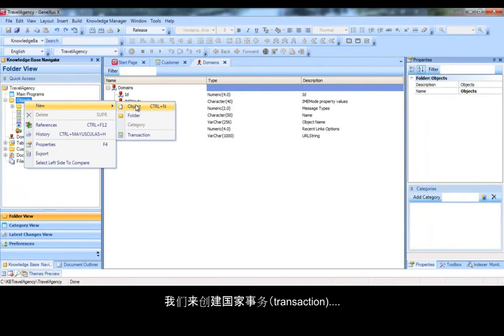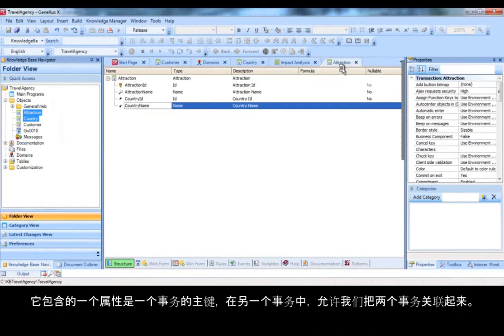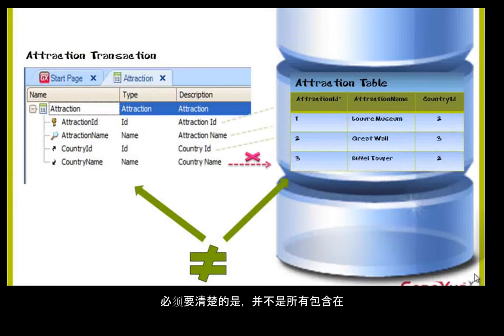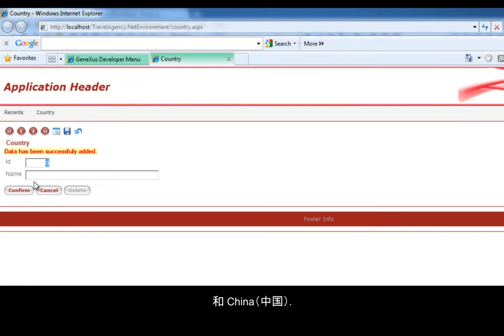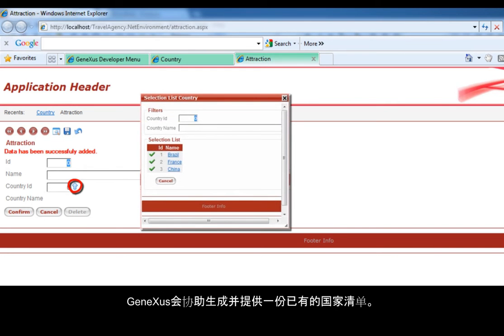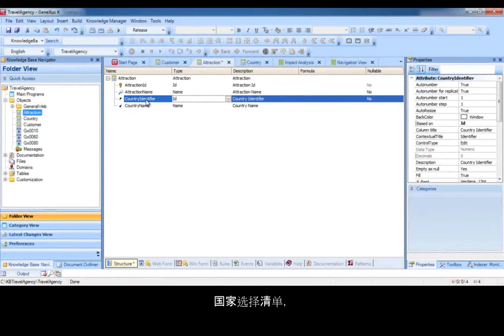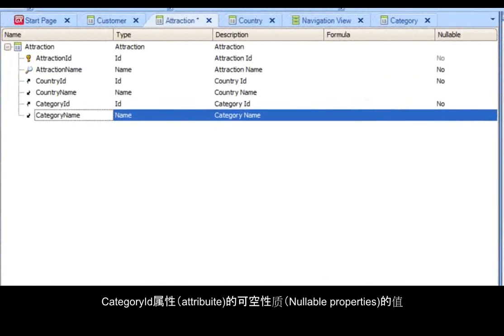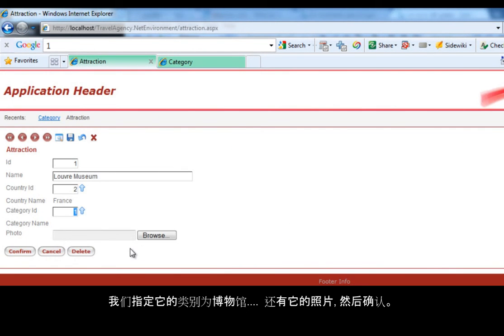6. More Transactions Design - Chinese Subtitles